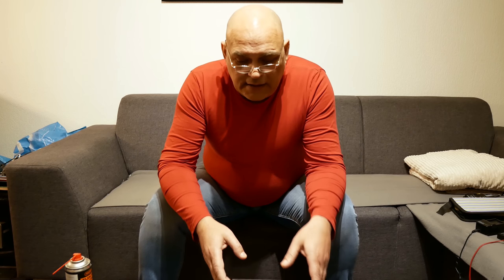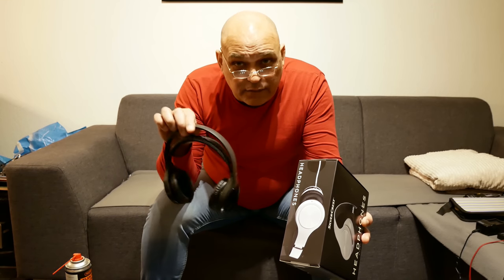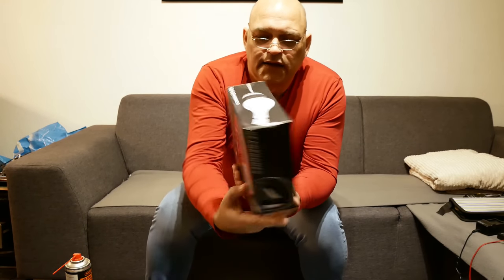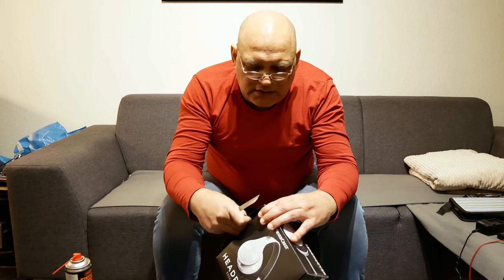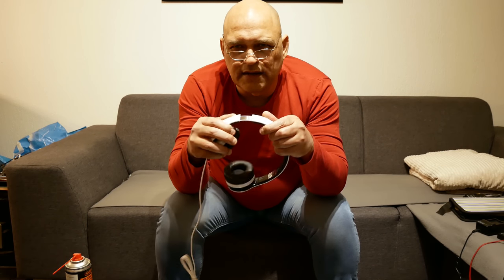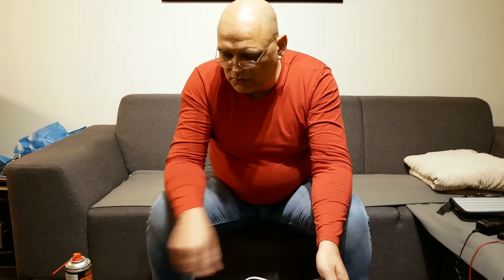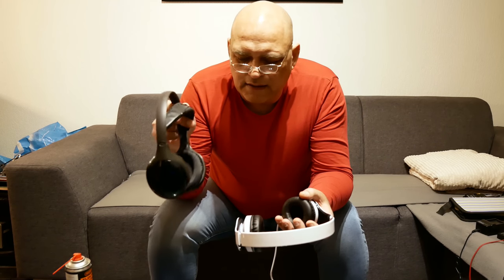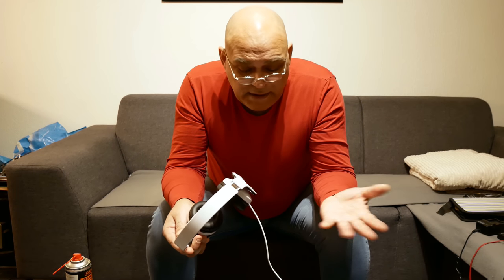Silvercrest SKO-50-C2 headphone (Lidl) unboxing and testing. How does a cheap $9 headphone sound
I saw a few youtube reviews from other silvercrest headphones and these young testers all say that these headphones are awesome, excellent ,very good and even amazing. Wonder how I, a real audio specialist think of the quality.